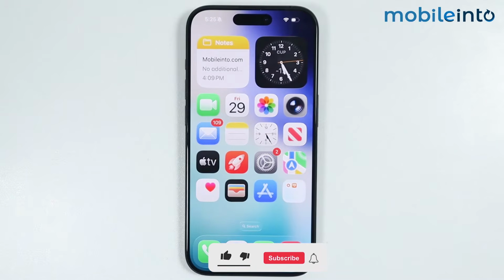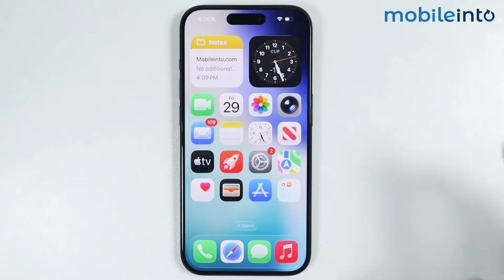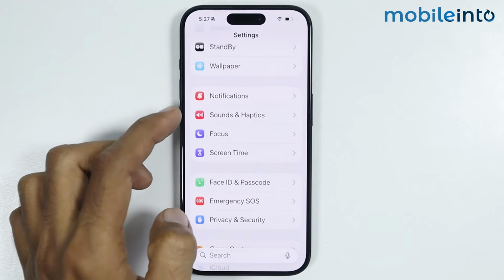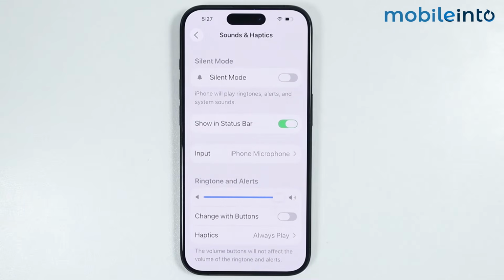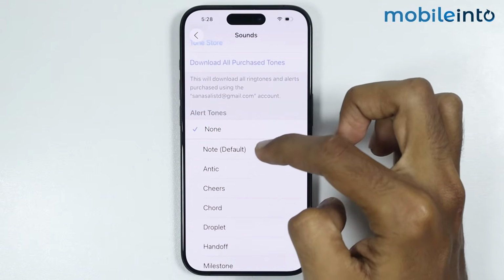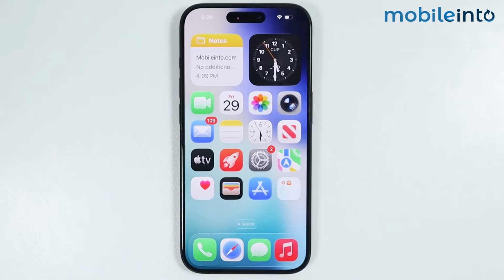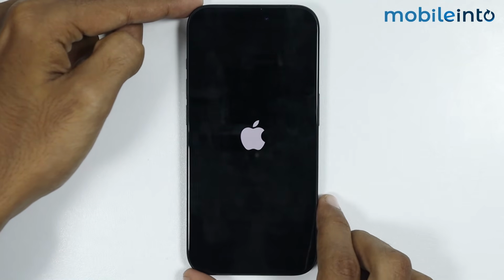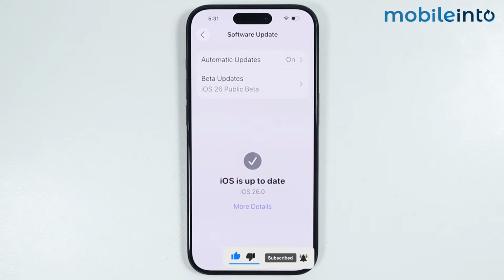iOS 26 Notification Sound Problem on iPhone - Fixed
In this video, we will learn how you can fix the message notification sound not working problem on iPhone. If you want to solve SMS/iMessage notification issues or restore message alert sound, follow these steps.